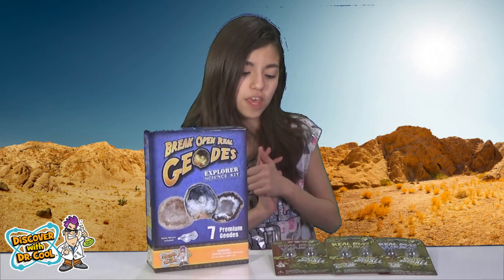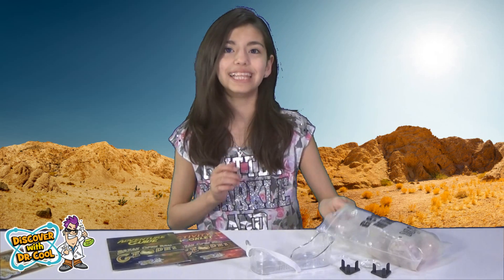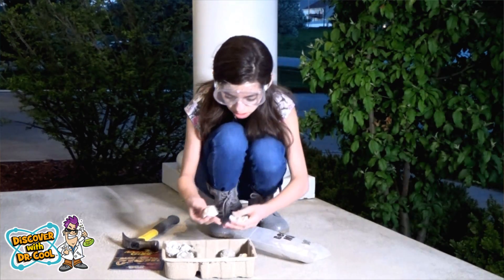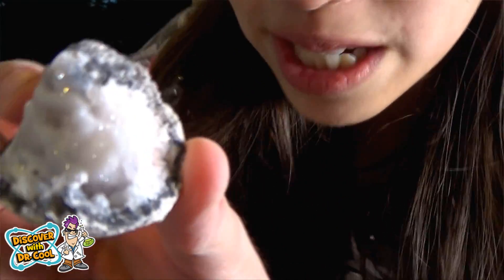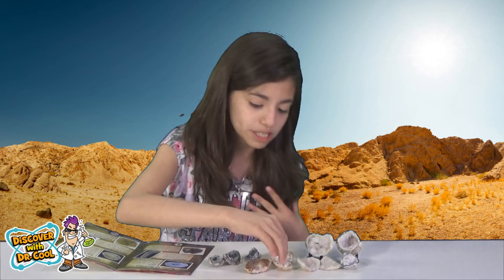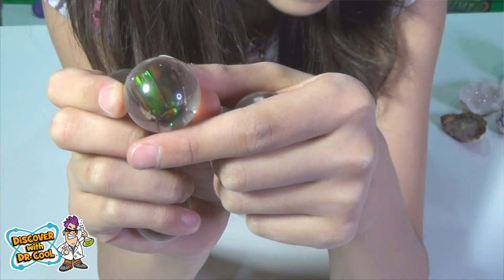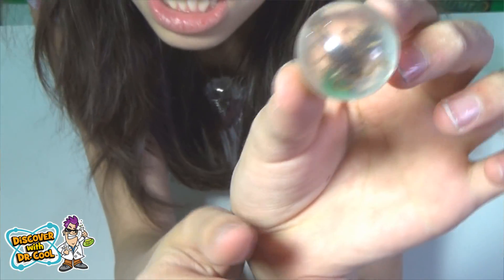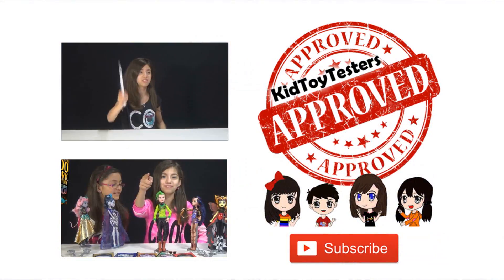Kids Science Scorpion Japanese Beetle Spiny Spider Bug Marbles Geodes - KidToyTesters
❤❤❤ Kids Science Scorpion Japanese Beetle Spiny Spider Bug Marbles and Discover with Dr Cool Geodes -  KidToyTesters❤❤❤
Super excited to be sent this 7 Geode Science Kit made by Discover with Dr. Cool.  I was really hopig to get some Drusy Quartz, Scepter Quartz, and Amethyst, and apart from the Amethyst, I got everything that I wanted.  Make sure that you don't hit the geodes too hard with the hammer or your will pulverize them into dust and smaller pieces.  This is so much fun to do and I totally recommend that you convince your moms and dads to get this kit for you.  It even comes with 2 display stands so you can put your favorite Geodes out for the world to see.  This sicence kit has won multiple awards - Creative Child - Kids Product of the Year 2014, Fat Brain Toys Award Winner! - Fat Brain Toys 2012, Seal of Distinction - Dr Toy 2012, Product of the Year - Creative Child Magazine 2011 and Product of the Year - Museum Tour Catalog 2011..
Real Bug Marbles with 2 kinds of Scorpions, Spiny Spider, Striped Shield Bug, Japanese Beetle and more

❤❤❤ Mail ❤❤❤
Want to send us mail?
KidToyTesters - Yumiko
17330 W Center Road, Suite 110, Box 153,
Omaha NE 68130
USA